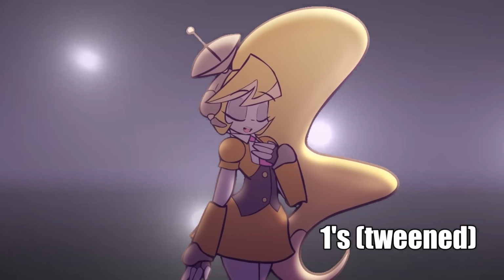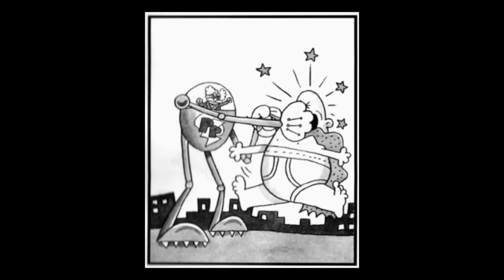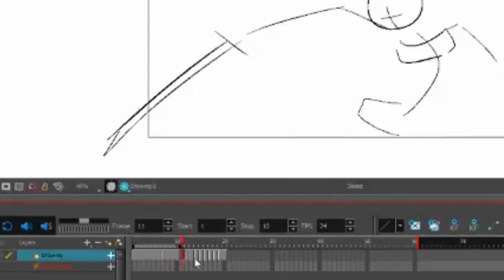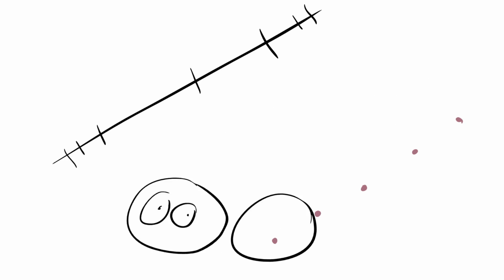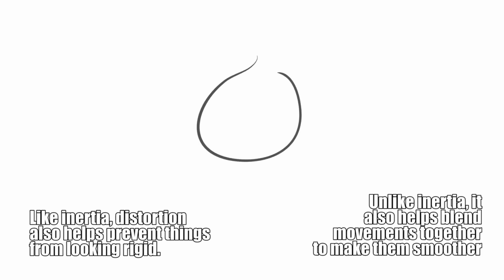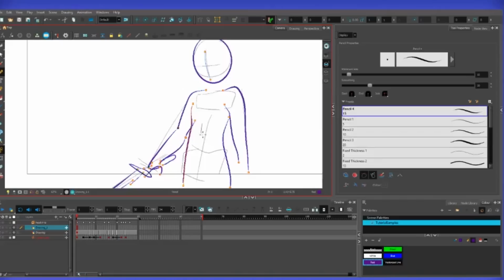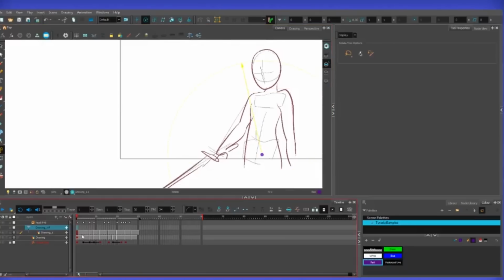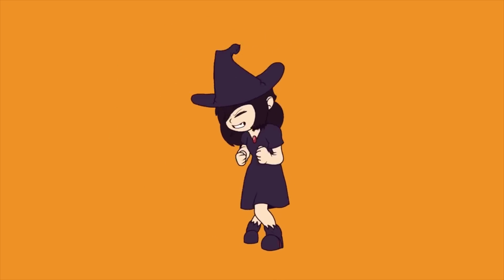[[TUTORIAL]] 7 Tips for Smoother Animation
Or I guess it's 8.

In the middle of making this I realized that a lot of the personal examples I wanted to share were NSFW so WHOOPS